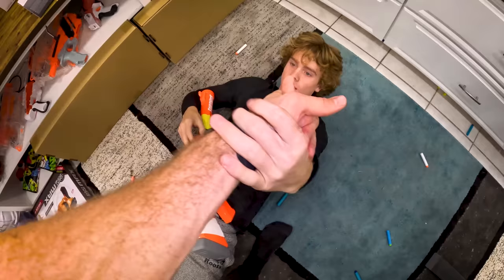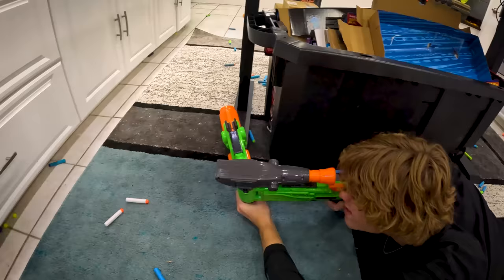THEY STOLE MY ENTIRE NERF GUN ARSENAL!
Mitch and I go to Walmart and Toys R Us to buy all the latest Nerf Guns! In the middle of opening all of them a bunch of minions, a suit and a clown show up and attack!